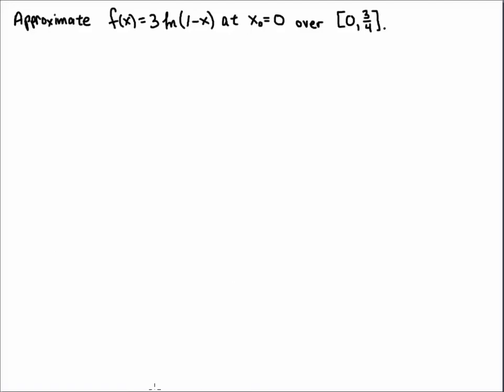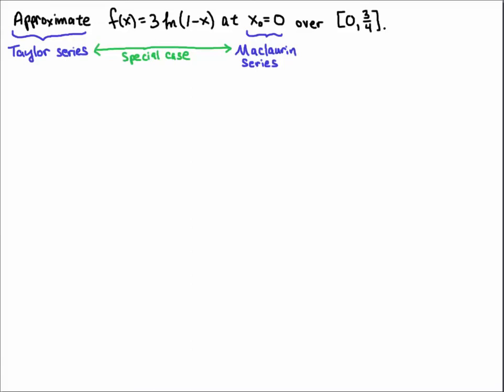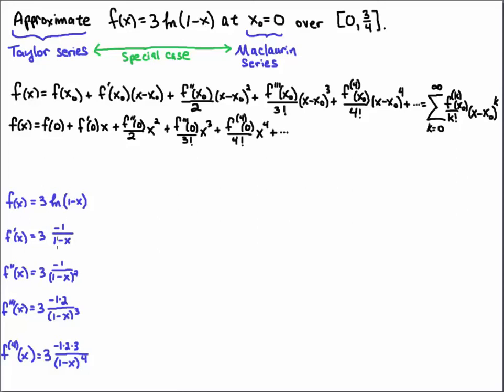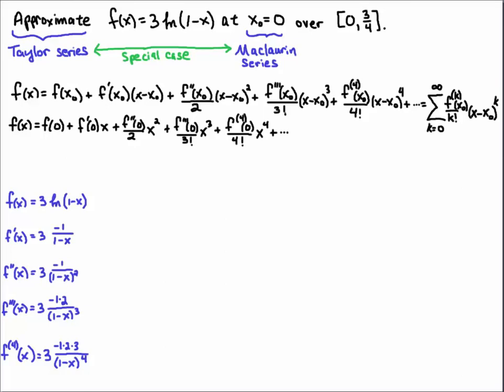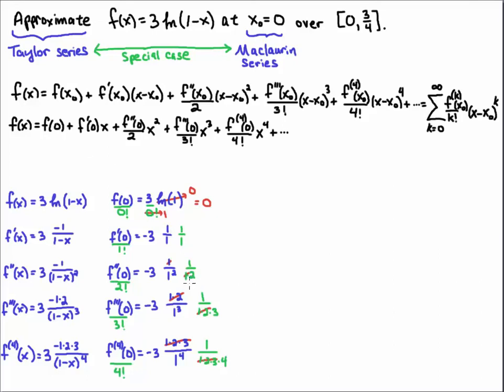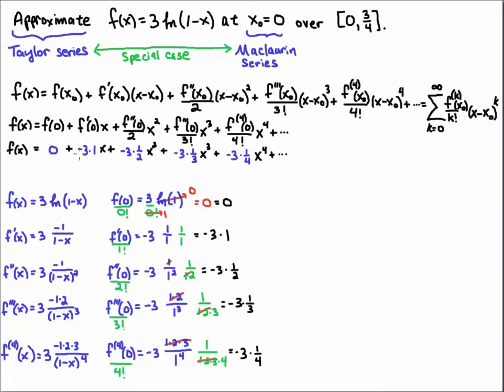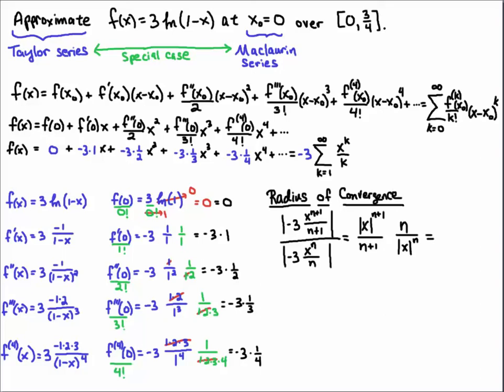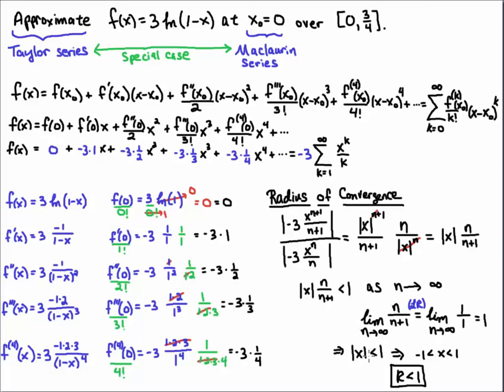Taylor Series Expansion of Natural Log Function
Expand 3 ln(1-x) about x=0 (Maclaurin series).